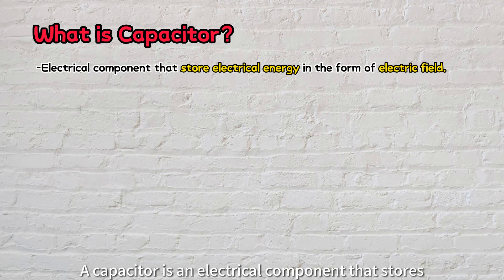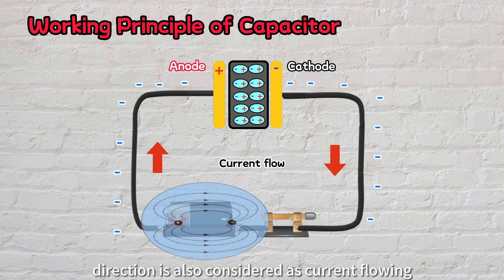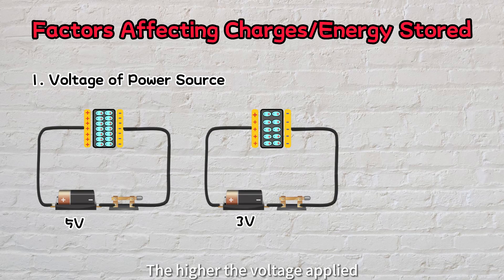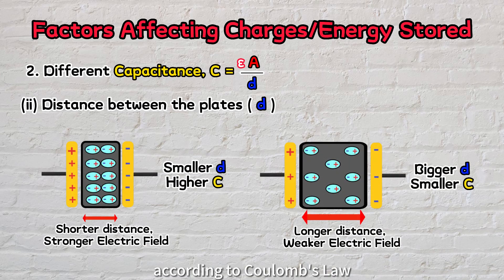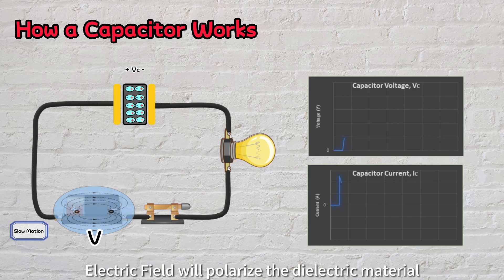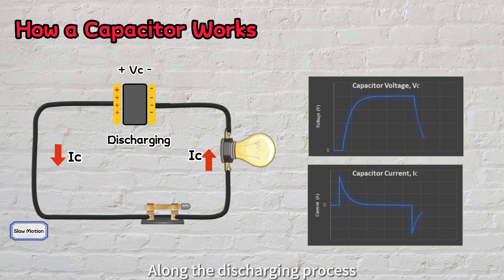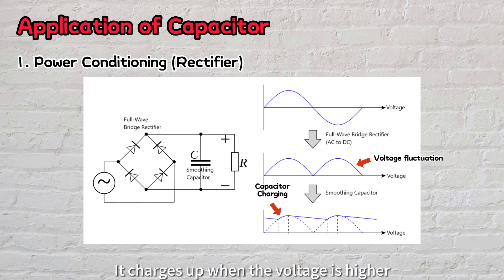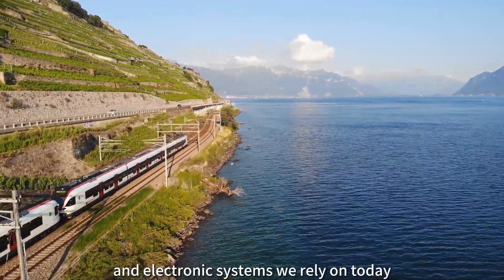How “Capacitor” Works? | Capacitor Explained - Simplified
In this video, we're diving into an electrical component - The "Capacitor"!

You might not know it, but capacitors are all around us, hidden inside our phones, computers, and play a crucial role in our electrical systems.

We will learn how a capacitor store electrical energy in an electric field. Find out what factors influence the maximum charge and energy a capacitor can hold, and how different capacitor designs impact the amount of charge stored.

Moreover, we visualize the working principle of a capacitor with a simple circuit. Lastly, we discover the capacitors create a phase shift leading effect in AC circuits.

Hit the play button and discover more about capacitors with us.